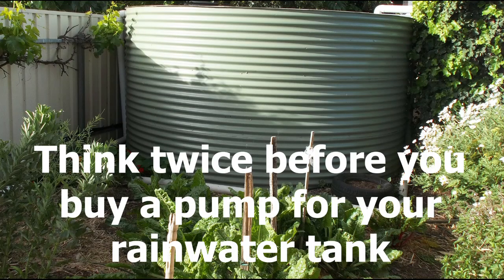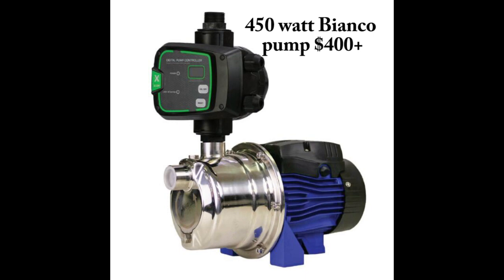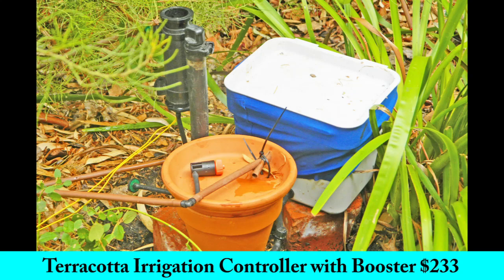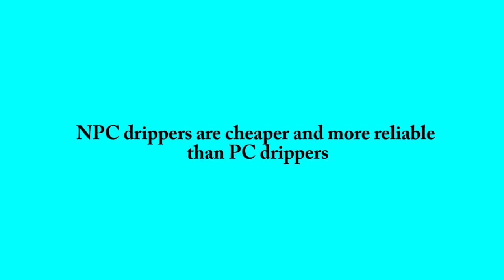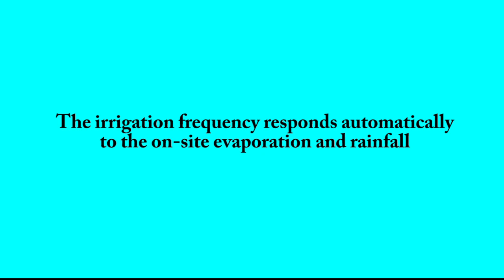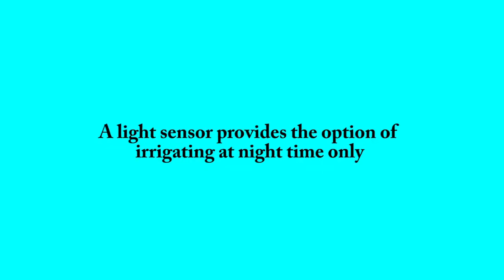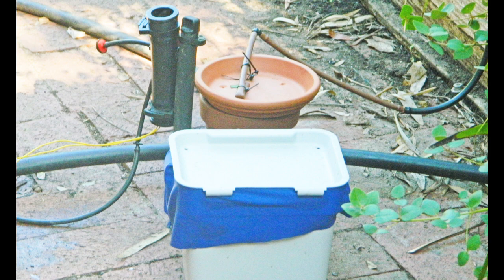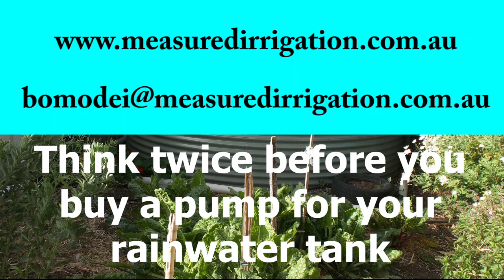Think twice before you buy a pump for your rainwater tank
Suppose you walk into your local irrigation supplier and say that you would like to irrigate your gardden using a rainwater tank. One of the first issues raised will be the choice of a suitable pump. Measured irrigation is a much simpler way to irrigate your garden from a rainwater tank without using a pump. You will need to purchase a Terracotta Irrigation Controller with Booster and a Hi-flow zero pressure solenoid valve.
Some of the advantages are:
1.     Cheaper and uses less water
2.     The water supply pressure can be as low as 1 metre head.
3.     The volume of water discharged by each dripper can be set to any value between 250 mls and 1800 mls
4.     The volume of water discharged by each dripper is independent of the water supply pressure (this is not the case with any other irrigation system)
5.     The irrigation frequency responds automatically to on-site evaporation and rainfall (a conventional smart irrigation controller cannot do this)
6.     If the on-site evaporation rate doubles during to a heat wave, the irrigation frequency doubles automatically.
7.     Water in the terracotta pot and the booster is protected from debris, algae, mosquitoes and thirsty animals
8.     Simple and low tech, and therefore fewer things can go wrong
9.     You can leave your irrigation application unattended for months on end